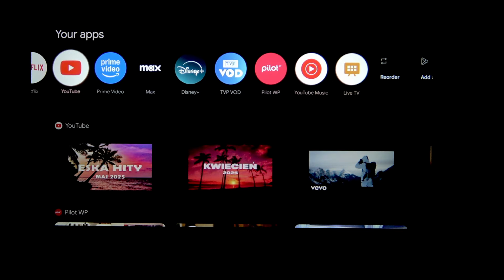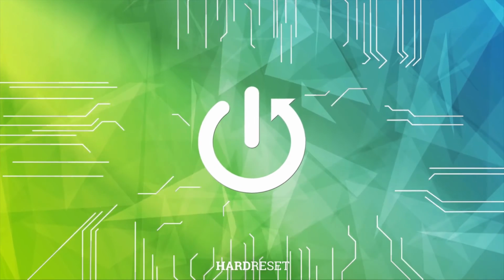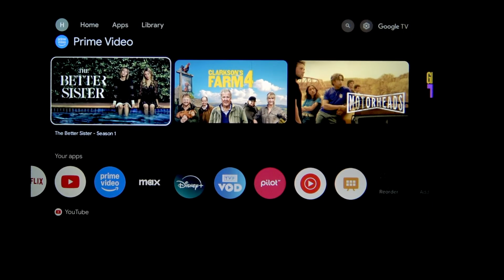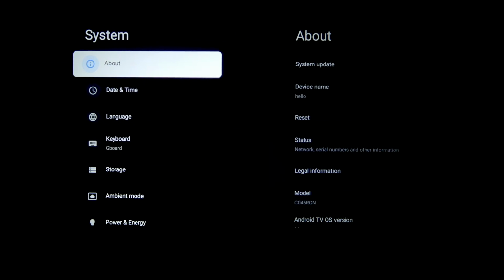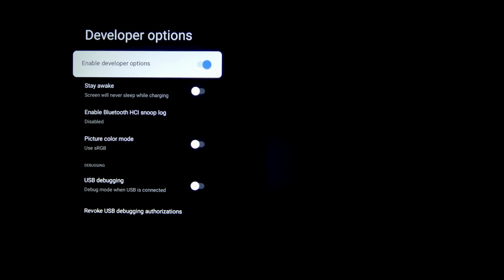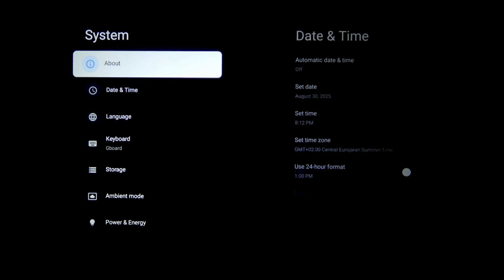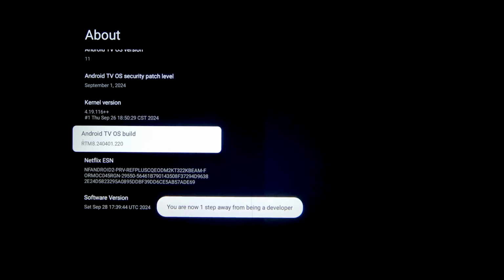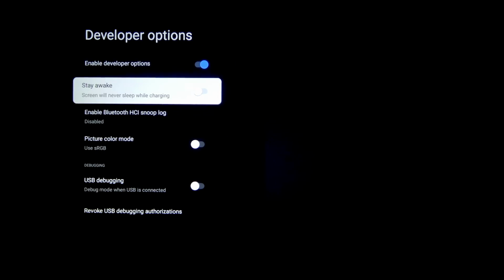XIAOMI Smart Projector L1 Pro – Enable or Disable Developer Settings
If you want to access advanced features or troubleshoot your XIAOMI Smart Projector L1 Pro, enabling or disabling developer settings is a useful option. In this video, we show you step-by-step how to turn developer options on or off using your remote and the projector’s settings menu. You’ll learn how to find the system settings, activate developer mode by tapping the Android TV OS build, and how to hide developer options when you no longer need them. This guide is perfect for anyone looking to unlock extra features or customize their XIAOMI Smart Projector L1 Pro for a better experience.

How to enable developer settings on XIAOMI Smart Projector L1 Pro?
How to disable developer options on XIAOMI Smart Projector L1 Pro?
Where are developer settings in XIAOMI Smart Projector L1 Pro?

0:00 Introduction
0:07 Open Settings with Remote
0:15 Go to System Menu
0:25 Enable or Disable Developer Options
0:40 Activate Developer Mode via Android TV OS Build
0:55 Access Developer Settings
1:00 Outro